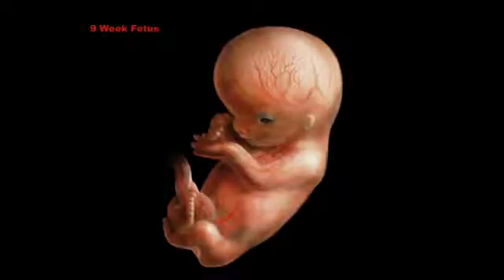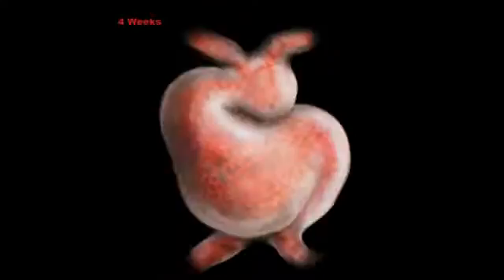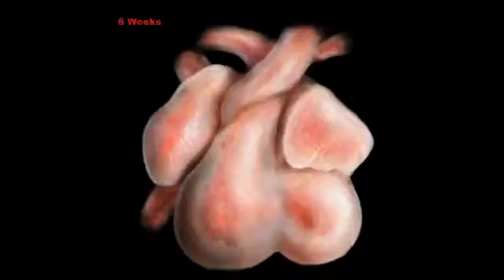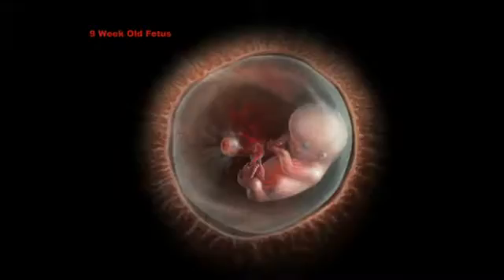Alexander Tsiaras: Da concepção ao nascimento - visualização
Alexander Tsiaras é um Matemático especialista em tecnologia da visualização. Como professor da Universidade Yale ele trabalhou para a NASA e fez parte da equipe ganhadora do Prêmio Nobel pelo desenvolvimento do aparelho de Ressonância Magnética (MRI). Utilizando dados reais de scans do corpo humano, ele simula o desenvolvimento de um embrião humano da concepção ao nascimento.